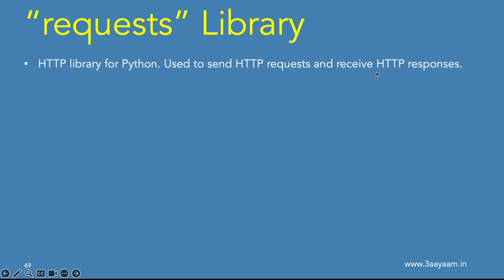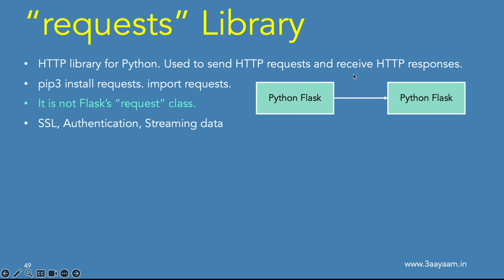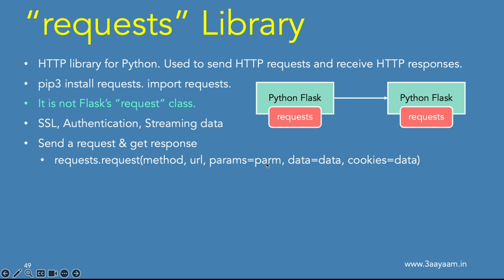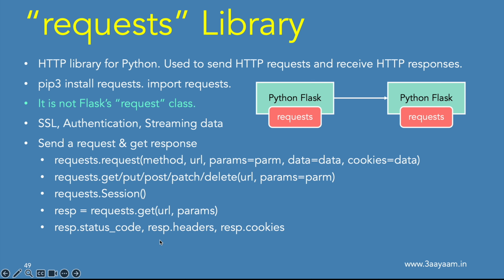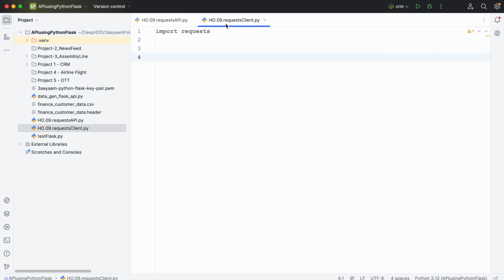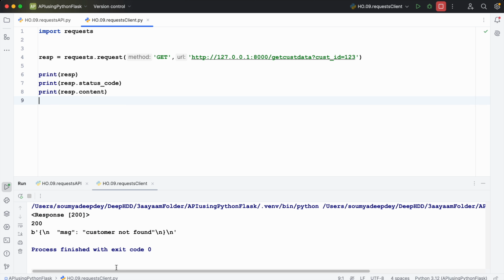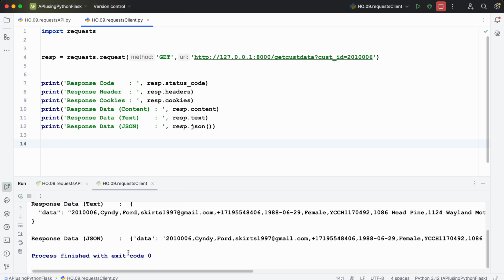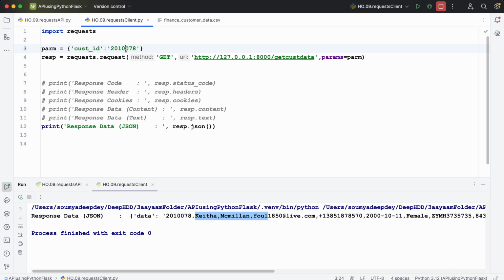15 Create API Clients using "requests" Library